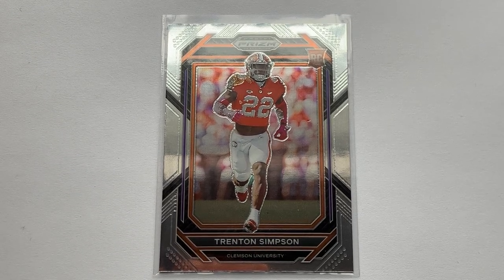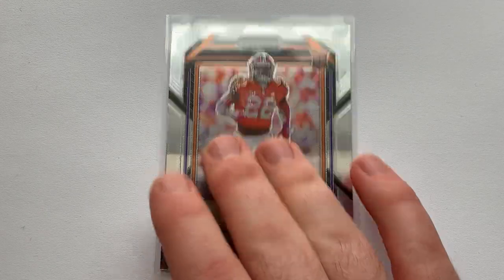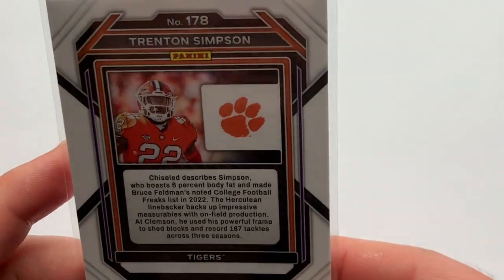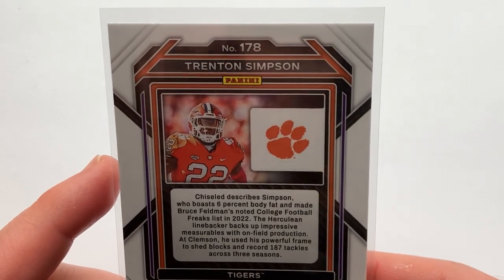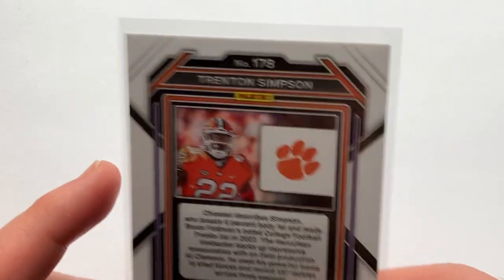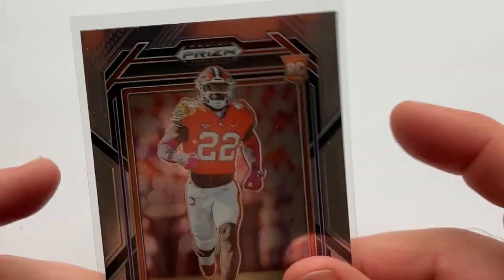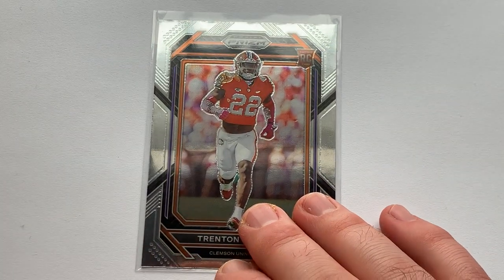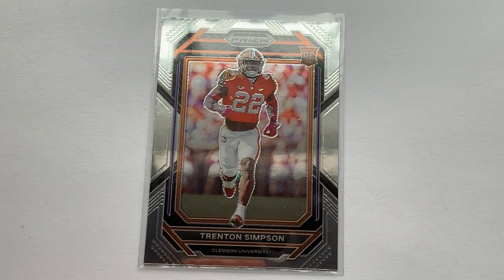Trenton Simpson - 2023 Panini Prizm Draft Picks Rookie Card #178 - What Is It Worth?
How much Does This Trenton Simpson Rookie Card Cost?
2023 Panini Prizm Draft Picks Card #178.
What are recent sales comps.
Football Trading Cards.